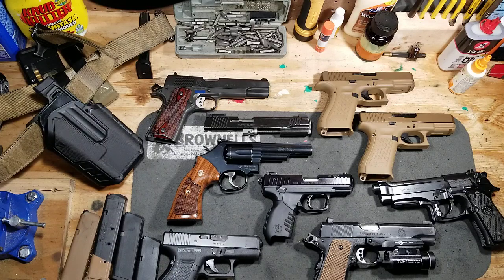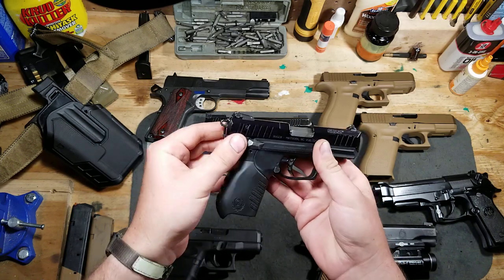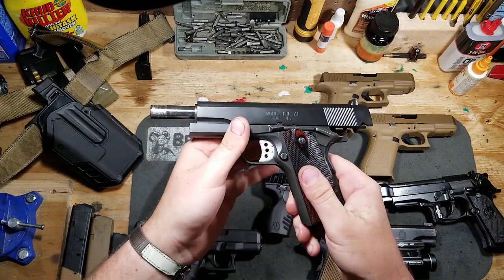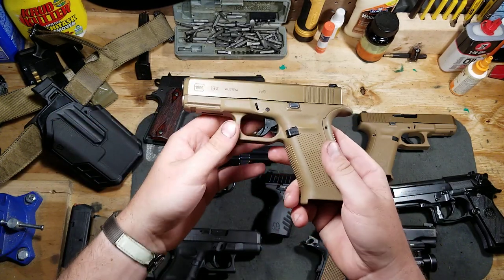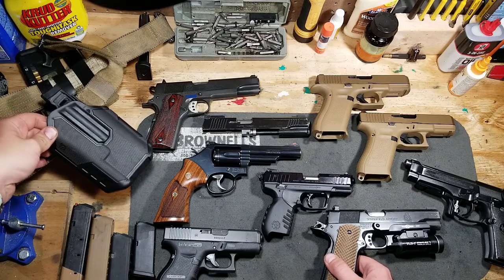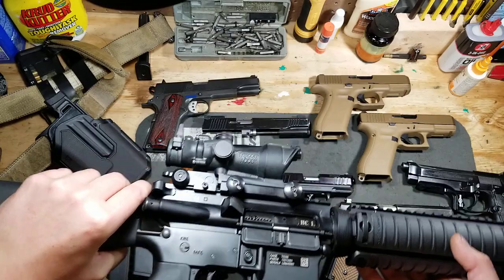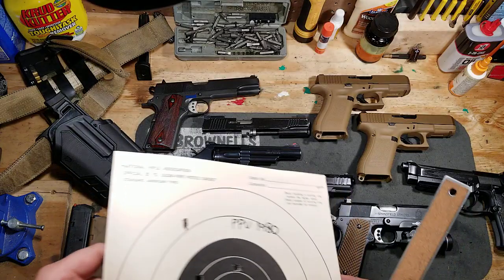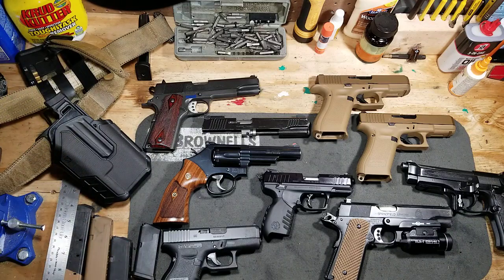Updates and What's Next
Here I talk about the status on some projects and talk about the future videos currently on the agenda.